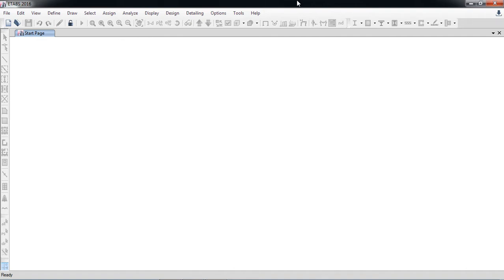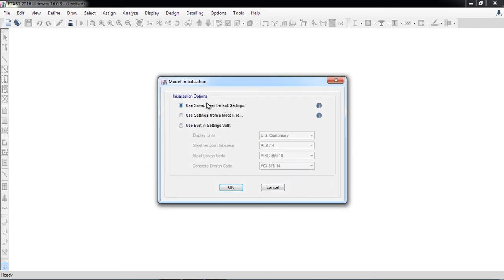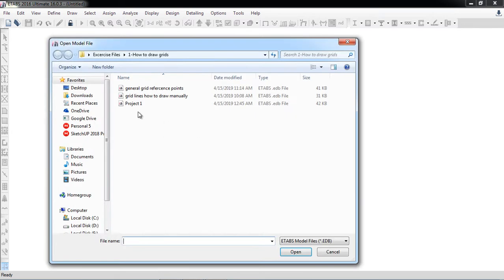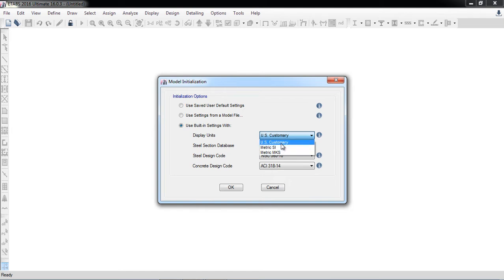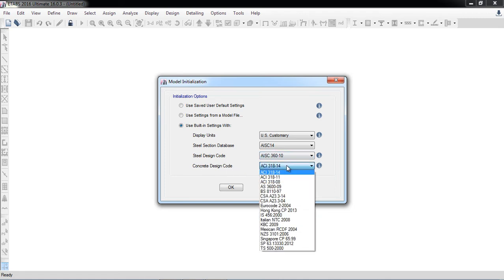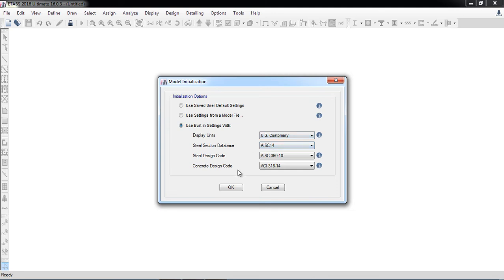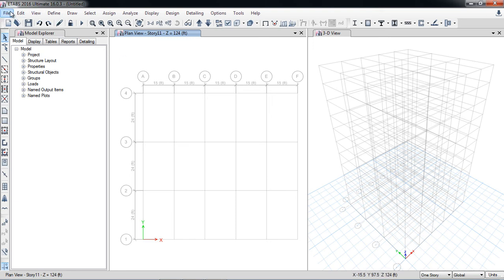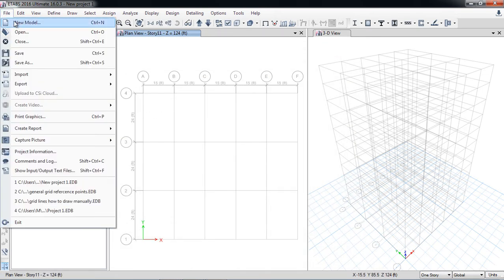CSI ETABS - 02 - Create New Project - Model | Part 1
Welcome to Part 1 of our ETABS tutorial series! In this video, we'll guide you through the process of creating a new project and setting up a model in CSI ETABS. Learn essential tips and step-by-step instructions to kickstart your structural design journey.

📌 Topics Covered:

Starting a new project in ETABS
Setting grid and units
Defining the initial model settings
💡 Whether you're a beginner or brushing up on your skills, this tutorial is perfect for mastering the basics of ETABS modeling.